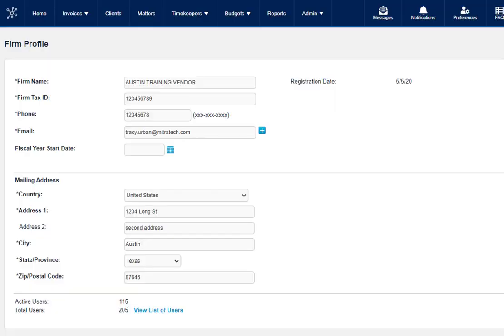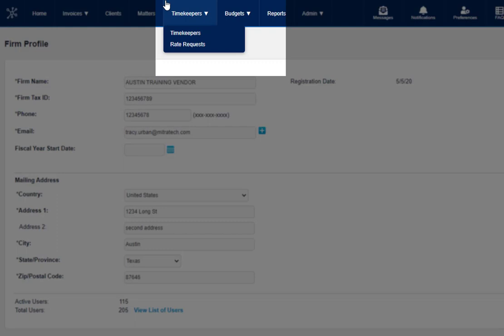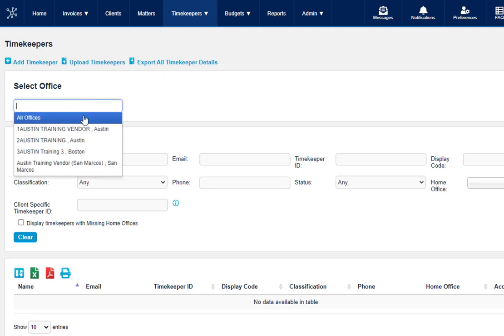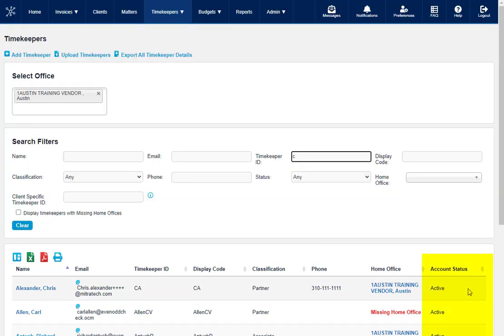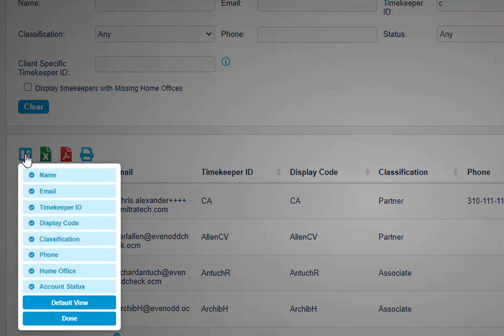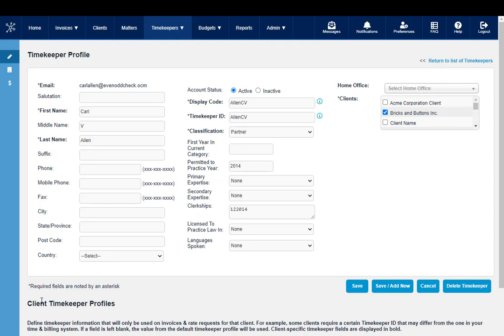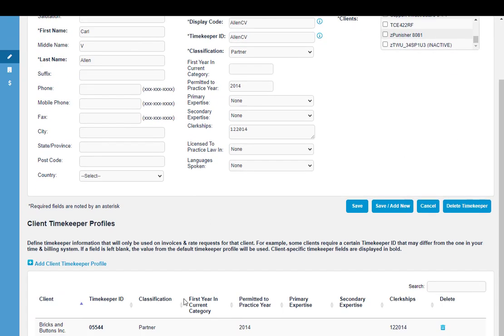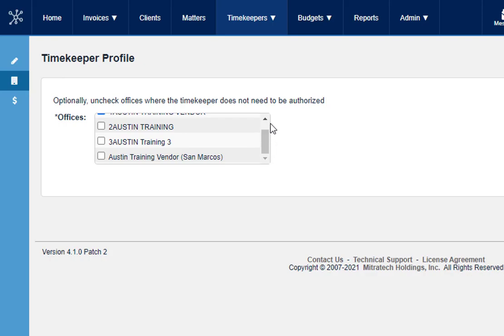Training Video Firm Admin Timekeepers